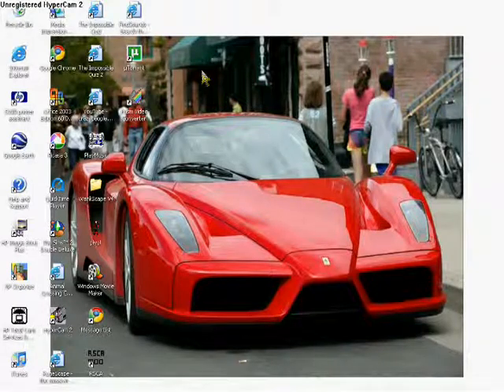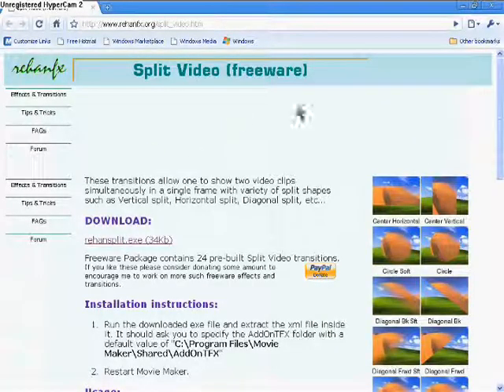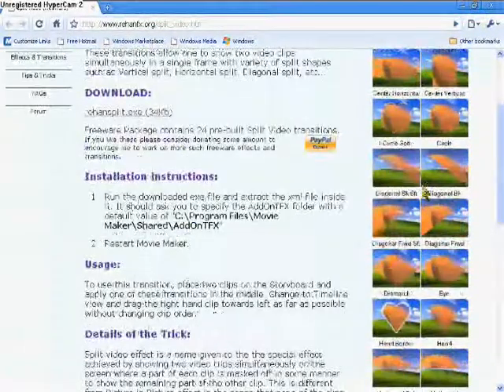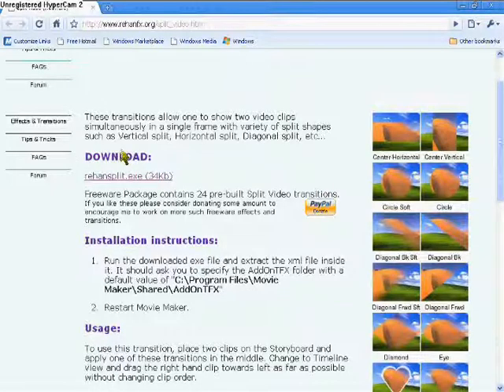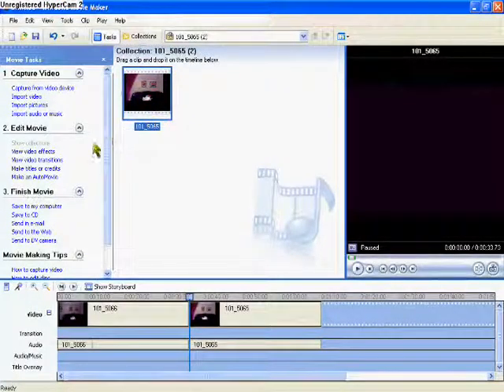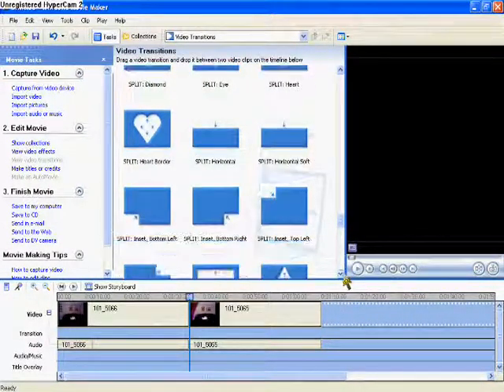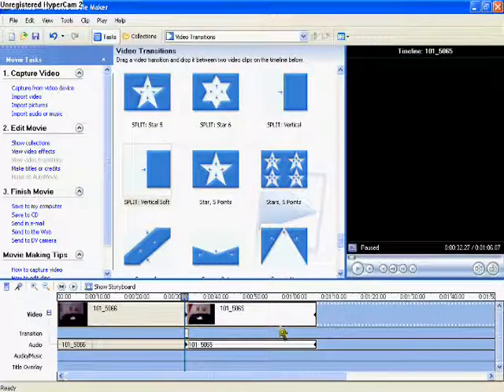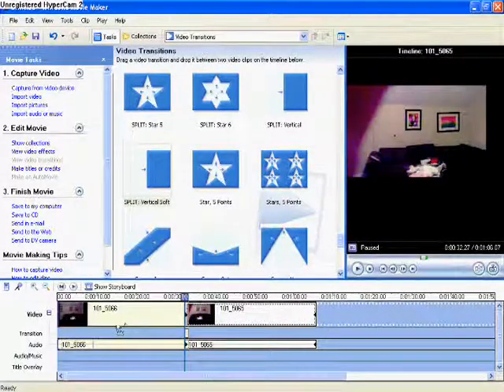How to do the Clone Effect with Windows Movie Maker